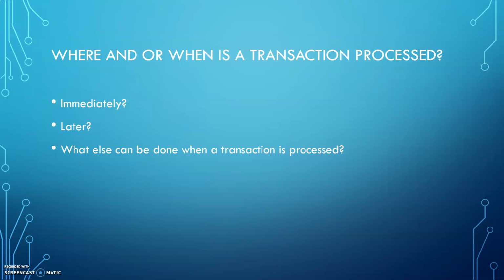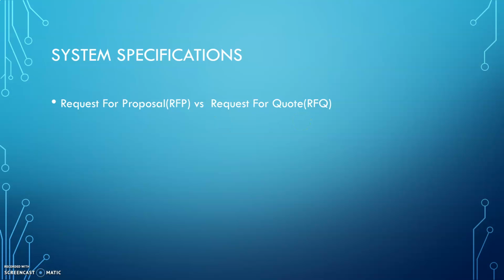CSIT 211 Ch 10 Systems Architecture Addendum Pt 2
Part 2 of the Addendum to Ch 10 System Architecture for CSIT 211 Systems Development & Implementation  at RVCC.  Accompanies the Scott Tilley/Harry J. Rosenblatt Book